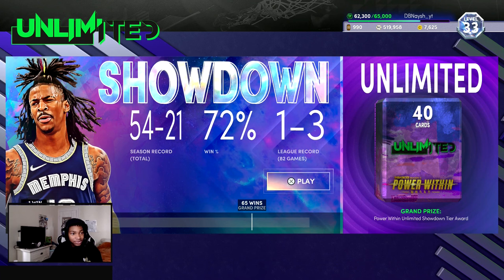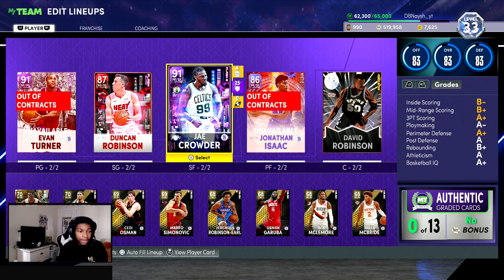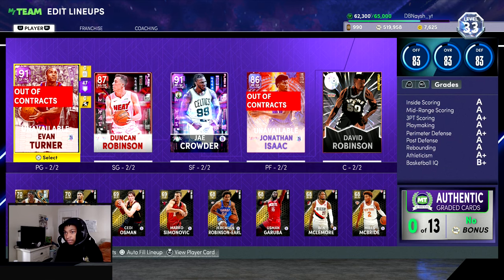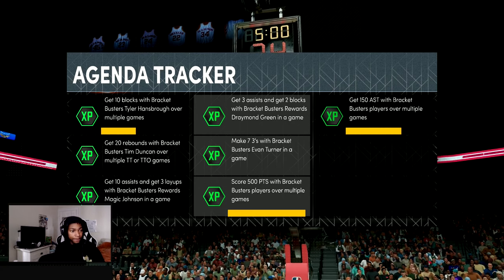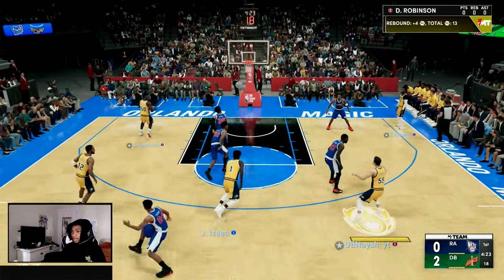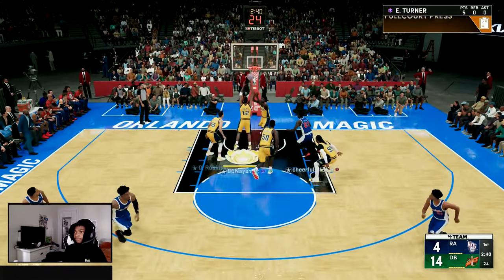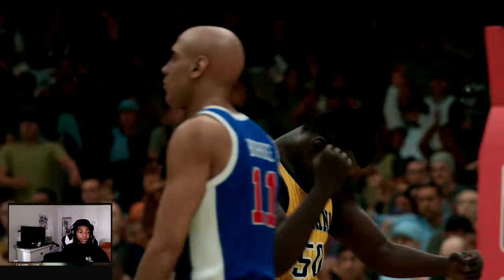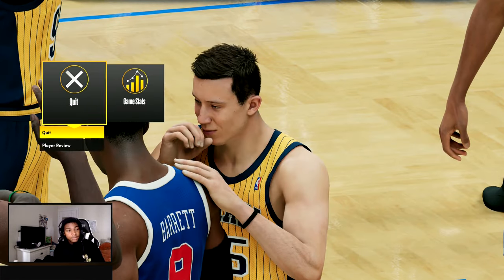HOW TO WIN ALMOST EVERY UNLIMITED GAME NBA 2K22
We can't be stopped...

-NBA 2K22 BEST SERIES
-NBA 2K22 BEST JUMPER
-NBA 2K22 AUCTION HOUSE
-NBA 2K22 BEST SNIPES
-NBA 2K22 BEST FILTERS
-HOW TO GET A GOOD TEAM IN NBA 2K22
-HOW TO SHUT DOWN A GOOD OFFENSE IN NBA 2K22

MICHAEL JORDAN, KOBE BRYANT, LEBRON JAMES, YAO MING, CLYDE DREXLER, PAUL GEORGE, STEPHEN CURRY, DWYANE WADE, JOHN WALL, SCOTTIE PIPPEN, KEVIN DURANT, JAMES HARDEN, JOEL EMBIID, SPEED, ADIN, SOLLUMINATI, DBG, HTB,

(LITERALLY PUTTING ANYTHING)

NBA 2K22 THEMES:
-ALTER EGO
-AUTOGRAPH EVENT
-BEASTS
-CAMOUFLAGE
-CHEETAH
-COLD BLOODED
-COLOSSAL
-CRYOGENESIS
-DUNKTOBER
-FLASH
-GLITCHED
-HISTORIC
-ICED OUT
-LEVEL UP
-LIMITED EDITION
-LUNAR NEW YEAR
-MAXED OUT
-MYSTIC
-NEW YEAR'S RESOLUTION
-PRIMETIME
-SOARING

SEASON 5

I LOVE YOUTUBE :)